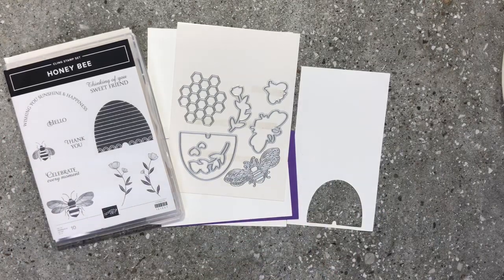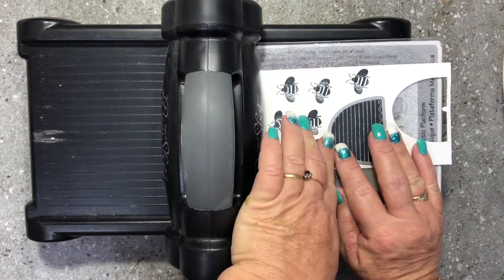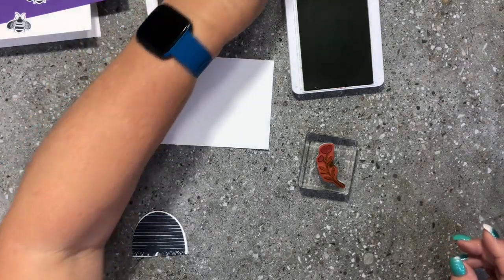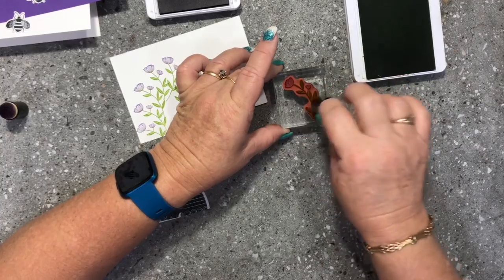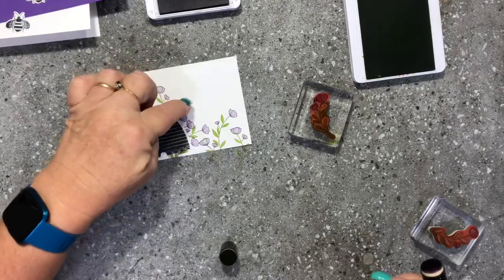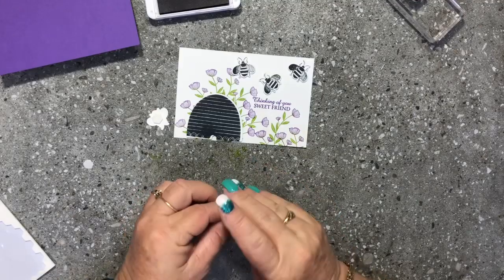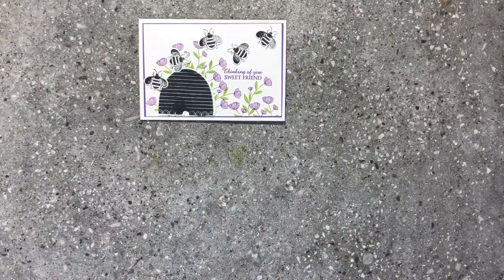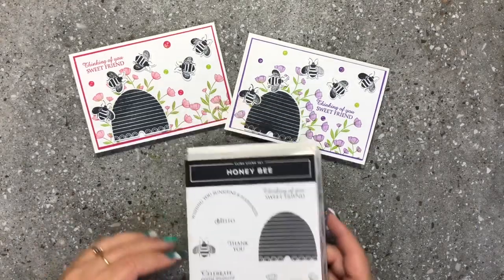Episode 234 Stampin Up! 2020 Mini Catalogue The Honey Bee Bundle A quick card Stamping with DonnaG!